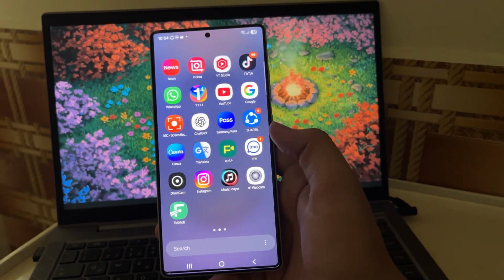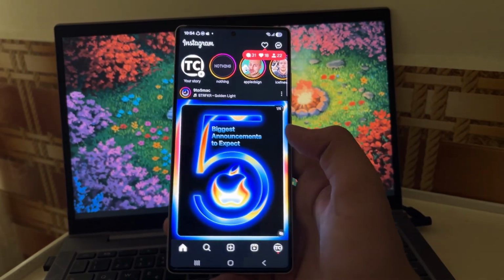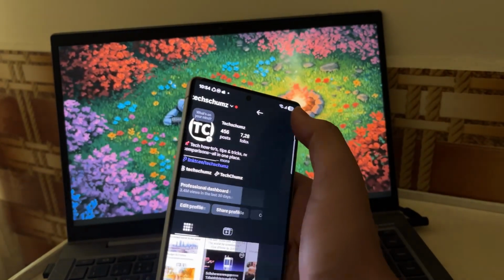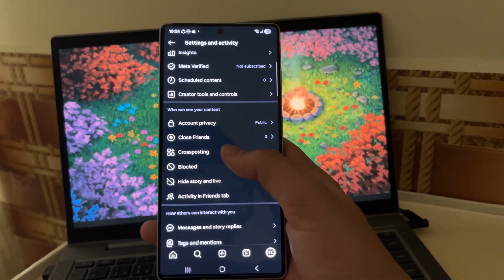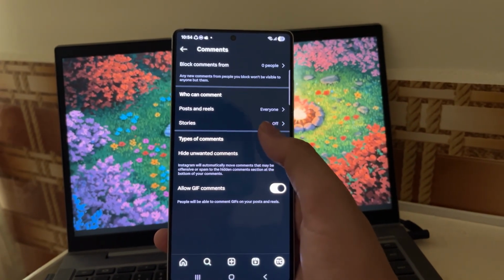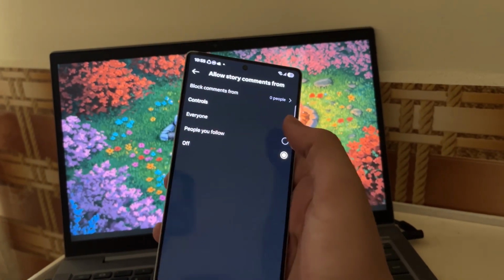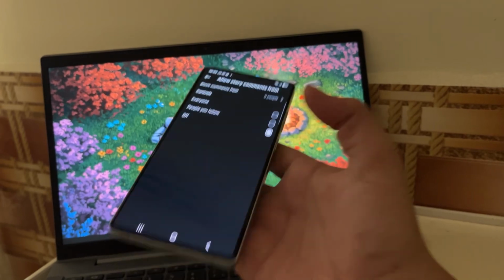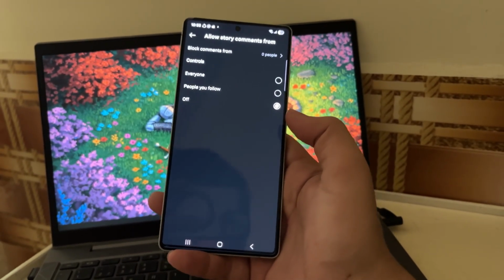How to Turn Off Comments on Instagram Story (2025 Guide)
Want to stop people from commenting on your Instagram stories? In this step-by-step 2025 tutorial, I’ll show you exactly how to turn off comments on Instagram stories in less than a minute. This method works on both iPhone and Android. If you don’t want replies or distractions on your stories, this quick guide is for you.